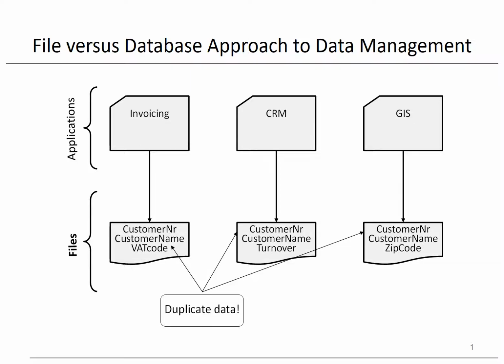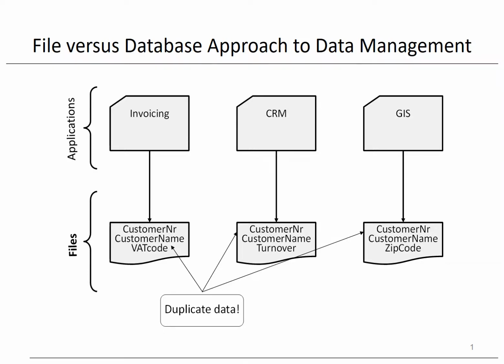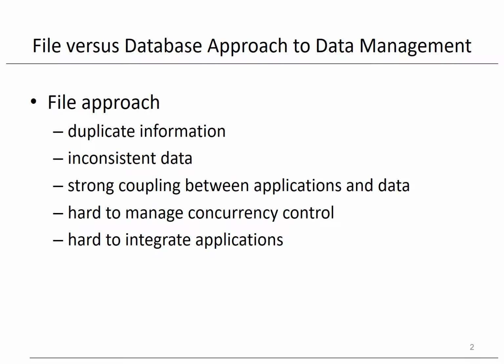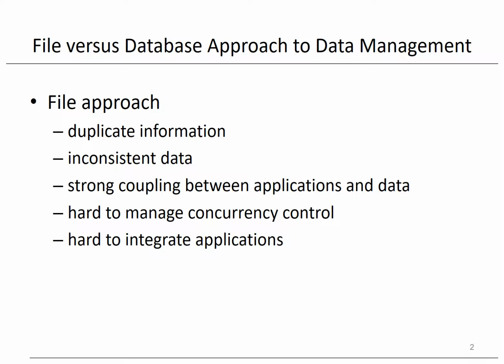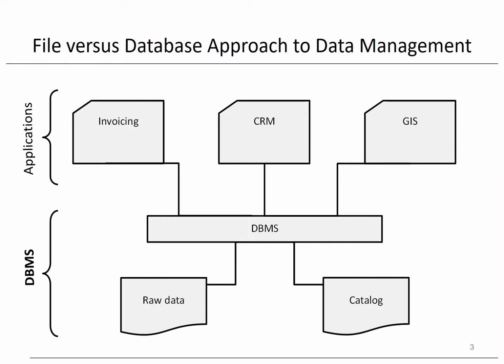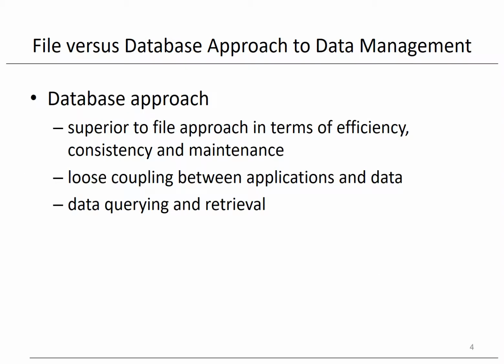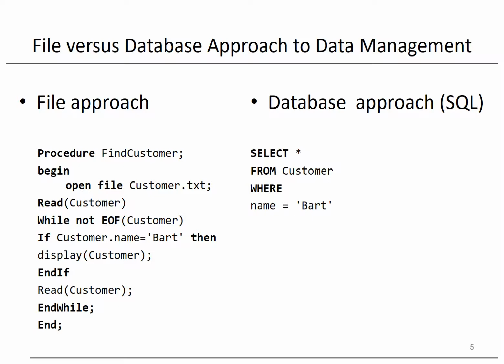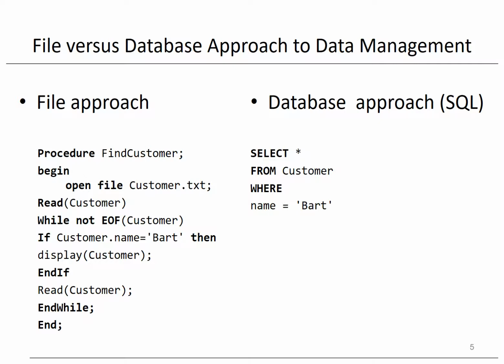1 1 4 1